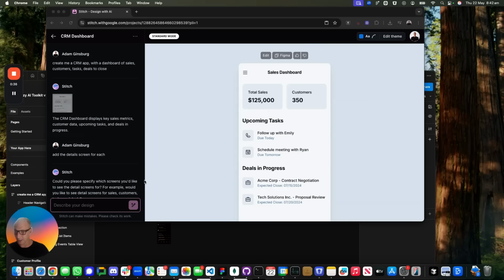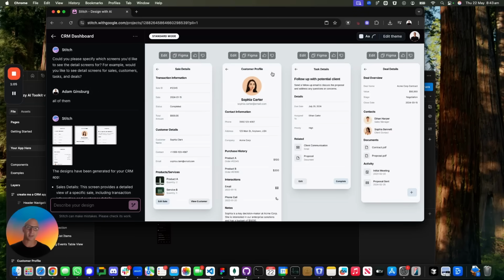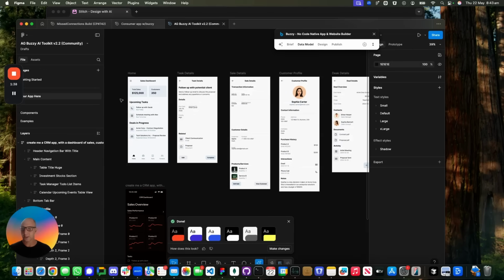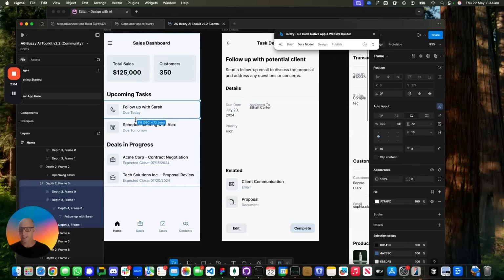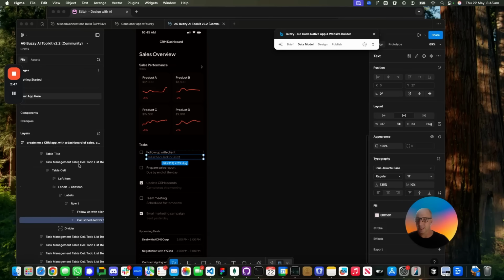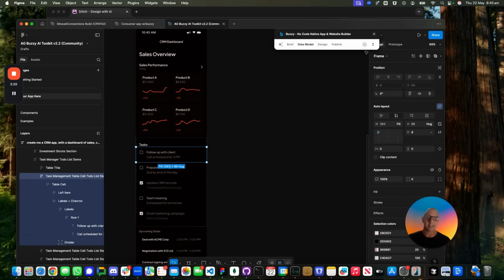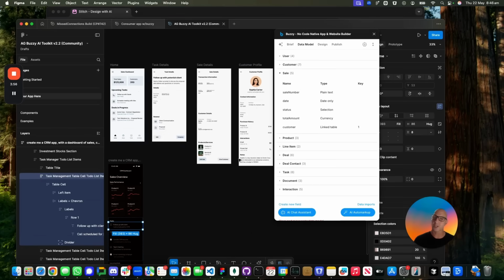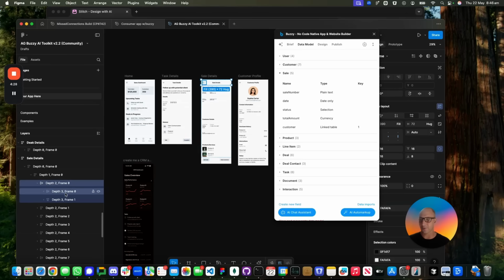Google Stitch vs Figma First Draft: Which AI Design Tool Delivers Real Code?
Exploring Vibe Designing  with Google Stitch: From Design to Code with Figma and Buzzy
Buzzy your ultimate Vibe Coding companion: Create an app form prompt or Figma in minutes

Join Adam from Buzzy as he ventures into using @Google  Stitch "Design With AI" in its beta release. In this video, Adam compares the design generation and export capabilities of Google Stitch with Figma's First Draft feature. He showcases how to create a CRM app with a dashboard including sales, customer tasks, and deals to close. Adam discusses the limitations of Google Stitch in exporting designs to @Figma  and highlights the structural issues found in the generated files. He also demonstrates the Buzzy Figma plugin's Auto Markup feature, which helps convert these designs into full working web and native (iOS / Android) applications.

If you're interested in no-code tools, startup hacks, and AI magic, this video provides insightful tips on transforming your designs into working applications. Try Buzzy today

00:00 Introduction to Google Stitch and Figma
00:40 Creating a CRM App with Google Stitch
01:12 Exporting Designs to Figma
01:25 Analyzing the Exported Figma File
02:17 Comparing Google Stitch and Figma First Draft
03:05 Using Buzzy Plugin for Auto Markup
03:39 Challenges and Improvements Needed
04:35 Conclusion and Future Expectations